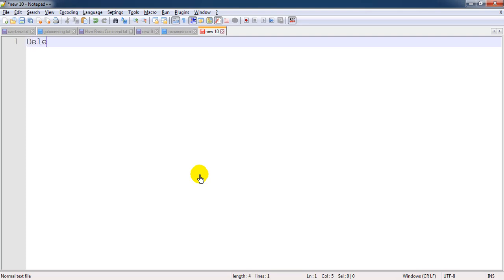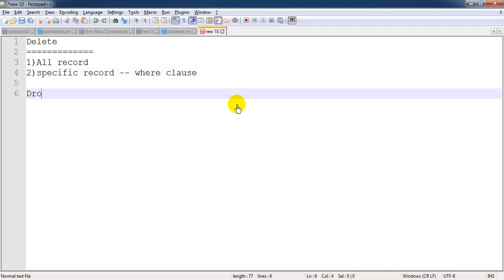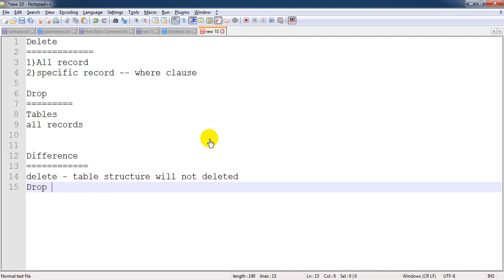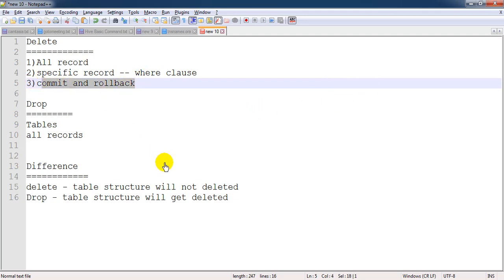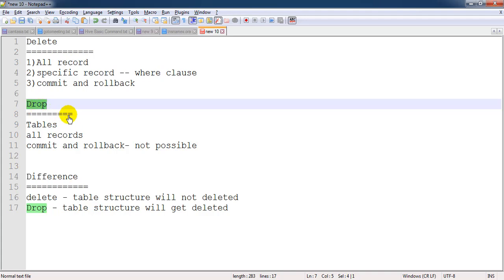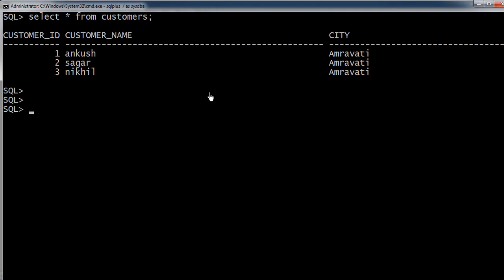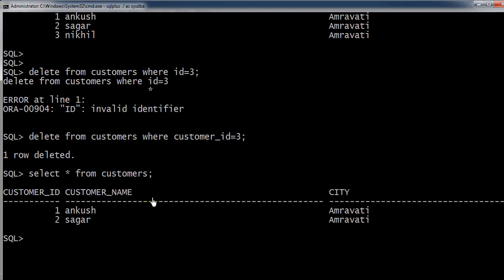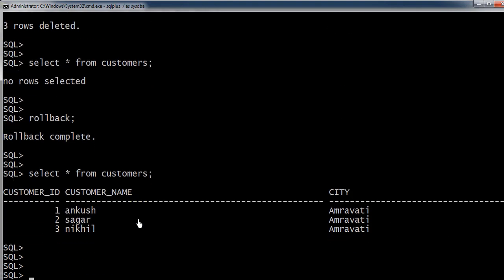Difference between delete and drop ?- SQL Interview question